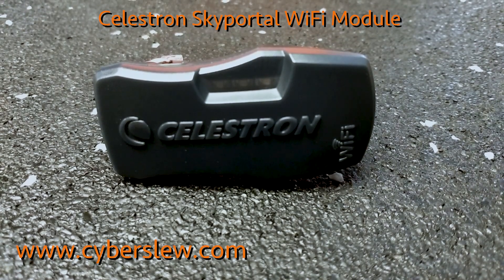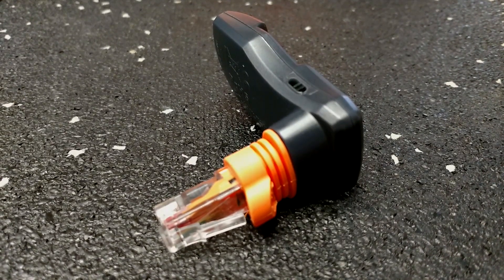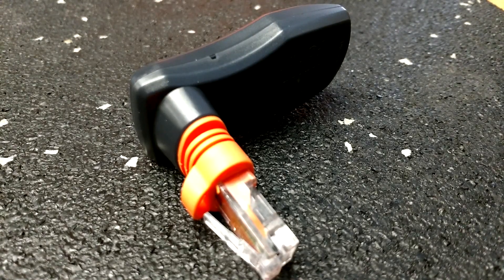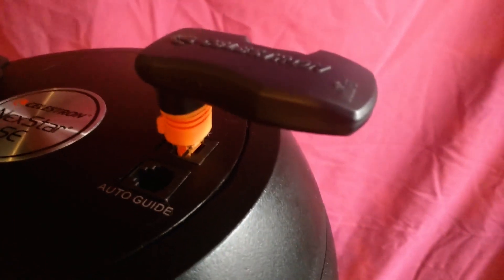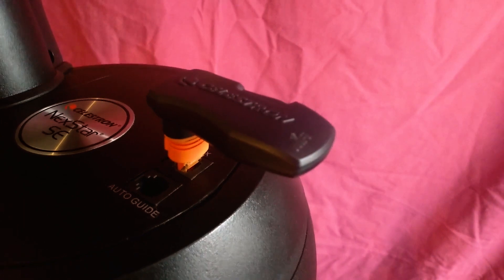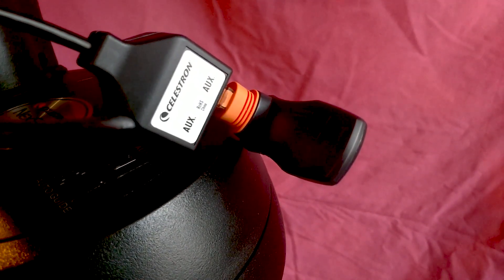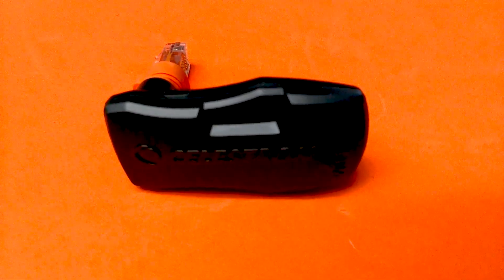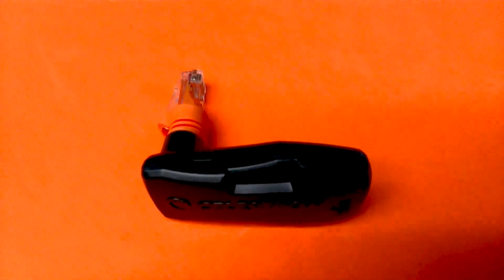SkyPortal WiFi Module - Quick Review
A quick overview of the Celestron SkyPortal WiFi Adapter.